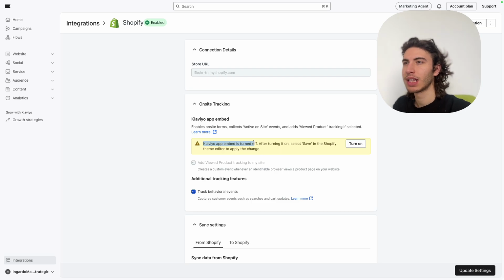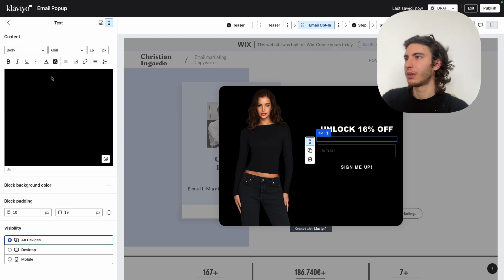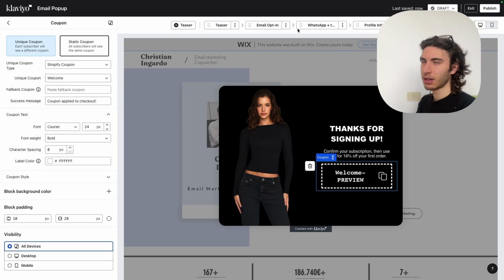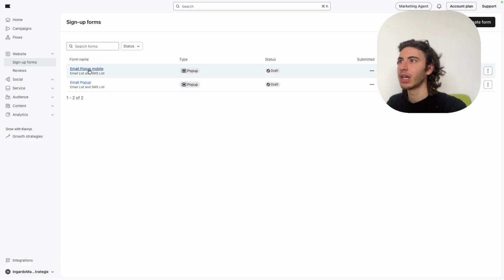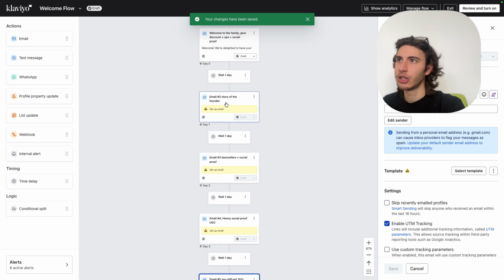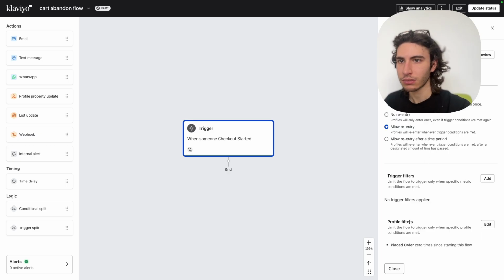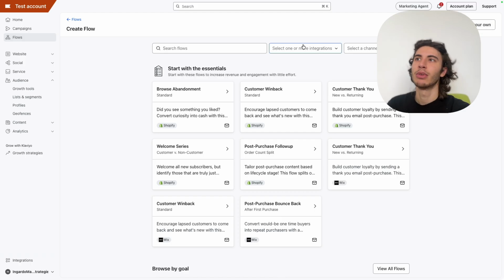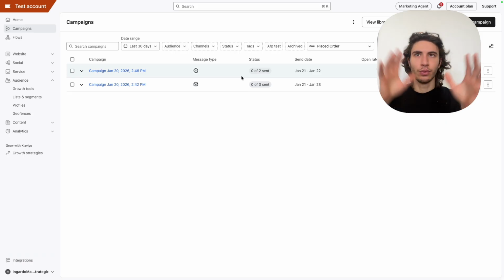Ecom Brand Owners Pay Thousand For This But I'll Show You For FREE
People are informing me that my camera is over the settings for most of the video, I'm actively looking for a solution.

P.s.
If you are an Ecom brand owner making between $50k to $500k p/m please listen up.

To survive this 2026 the only way is to stop losing expensive traffic.

The only way to do this is by investing in cheaper marketing channels that work in autopilot such as Email&sms.

Now hear me out👇🏻

My agency has a complete DFY service that takes care of EVERYTHING

12 months Retainer? Forget about it, we do it in LESS than 14 days and we're gone (if you choose to)

From basic flows, pop-ups, campaigns and sms, all in one package.

And not only that, we offer a garuantee: 20% increment in your attributed email revenue in less than 60 days or you get your money back.

If it's something you see the value in,